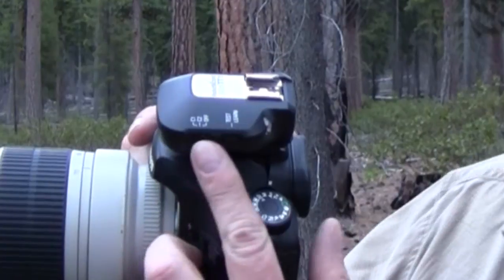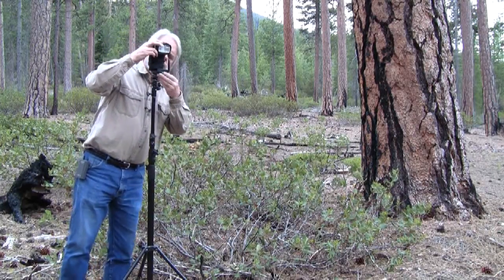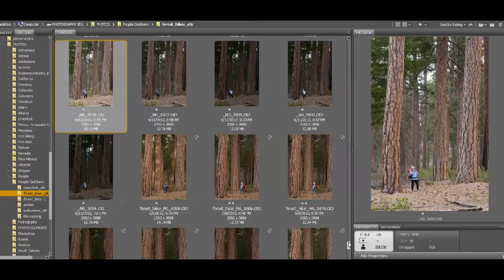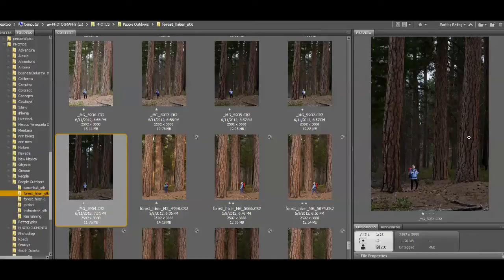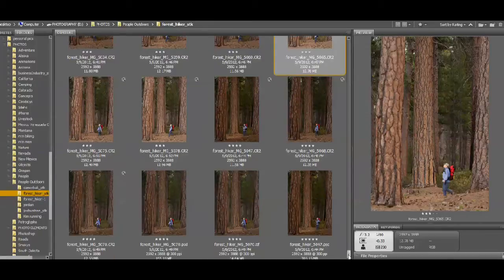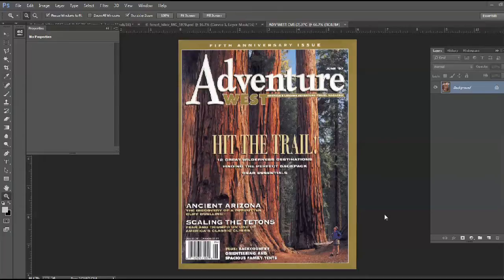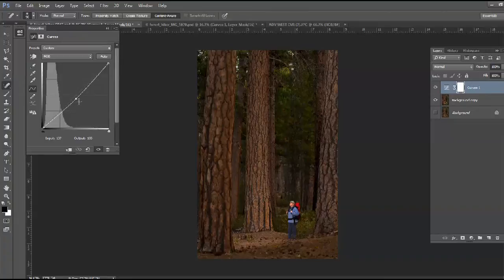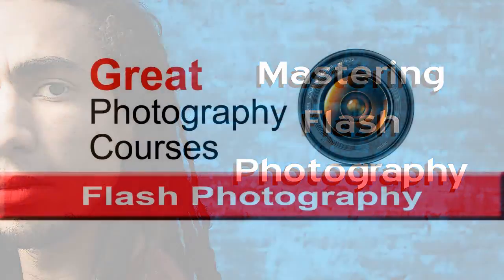Lighting a Hiker in the Forest Using a Canon 580EXII Flash and Pocket Wizard TT1 and TT5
Lighting a Forest Hiker Using a Canon 580EXII Flash and Pocket Wizard TT1 and TT5

Wireless flash is an excellent tool for photographing any subject outdoors. From wildflowers to people portraits, action to adventure, the flash is an excellent lighting tool for outdoor and nature photographers.

Pro photographer Charlie Borland shows how to light a hiker in an old growth forest of ponderous pines with a remote wireless Canon 580EXII speedlight flash on a light stand and Pocket Wizard TT1 and TT5 wireless radio transmitters in a Strobist style photo shoot. He demonstrates how to get the perfect amount of light using flash exposure compensation to capture this outdoor portrait. You can use these same lighting strategies to light any outdoor adventure subject.

The amount of photo equipment required is minimal: a light stand and bracket to hold the flash. The flash and Pocket Wizards radio triggers. An Induro tripod and Canon camera with a Canon 70 - 200 f/2.8 zoom lens.

He shows how to lighten and darken the background with shutter speed and then the RAW digital files are taken into the digital darkroom and sorted in Adobe Bridge and some light processing in Adobe Photoshop.

To learn more about outdoor and nature photography, visit The Nature Photography School

More great tutorials: David Hobby's online magazine for users of flash

Equipment used in this video: Pocket Wizard TT1 TT5 Nikon

"professionallandscapephotographer1"